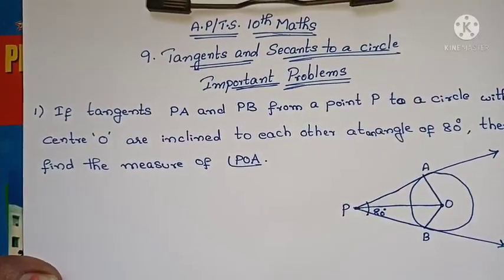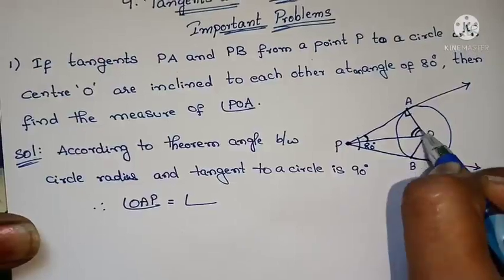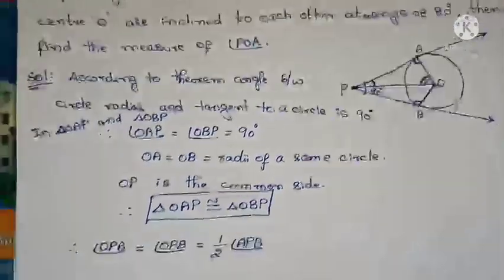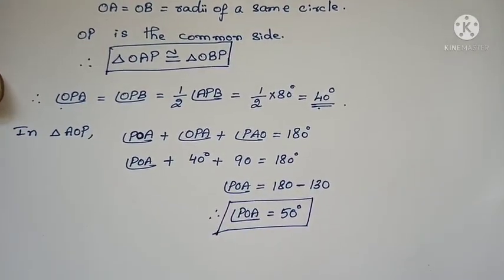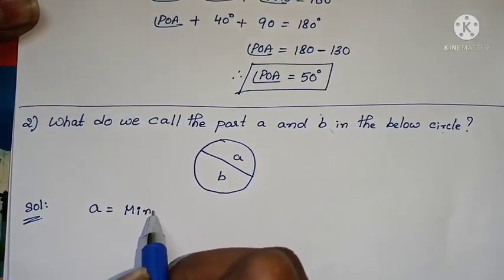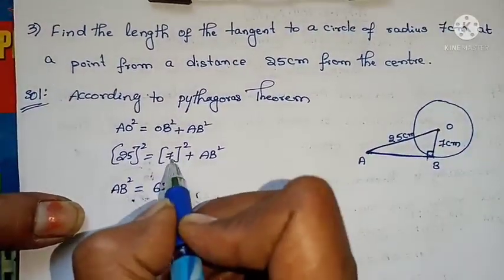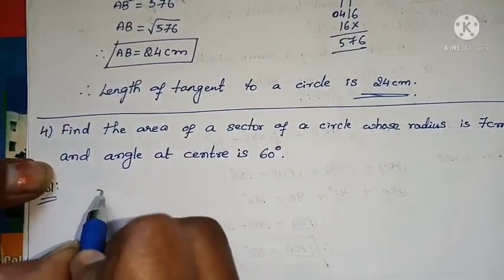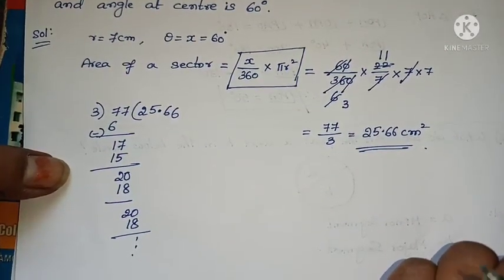A.P/T.S Important problems 10th Maths- Tangents and secants to a circle- Part-1